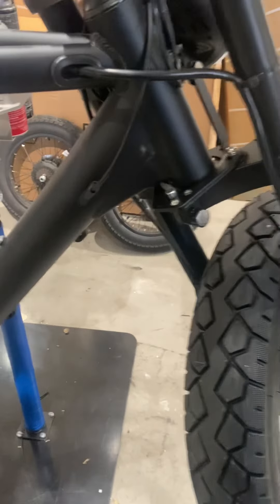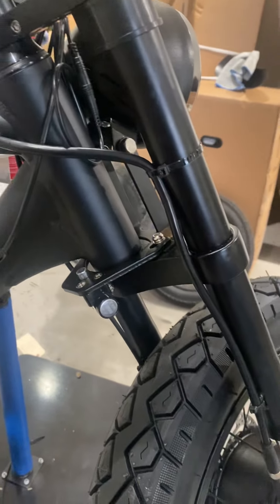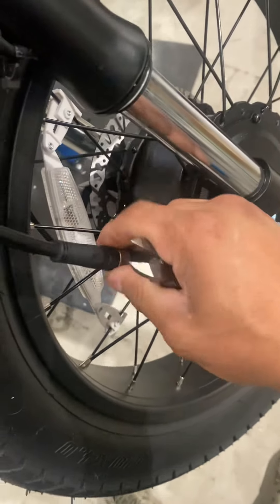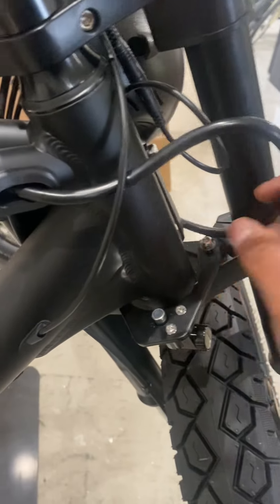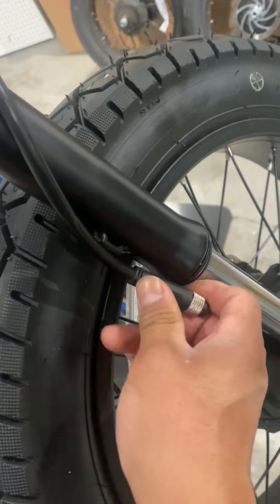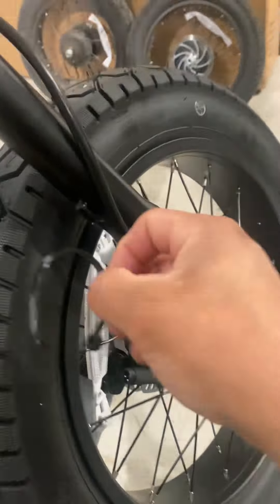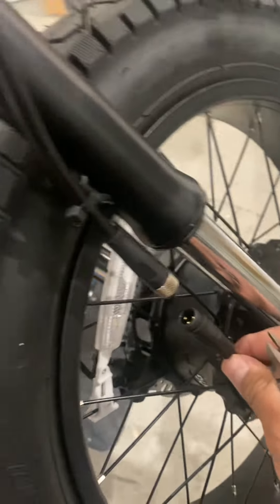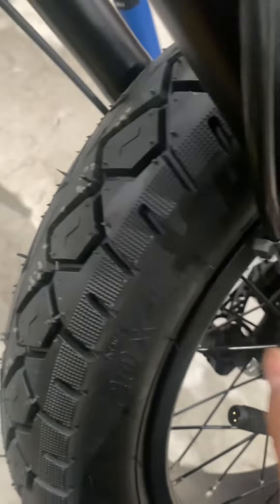Pedal Electric How to property install the front motor cable on the AWDIII to avoid damage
On this video I’m showing how do I recommend to install the front motor cable and avoid damage to it by simple use.